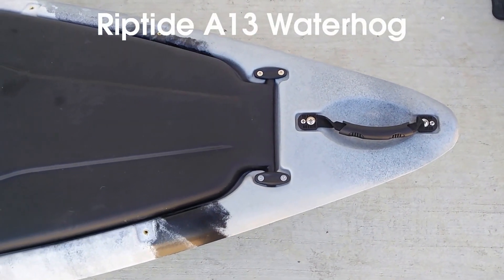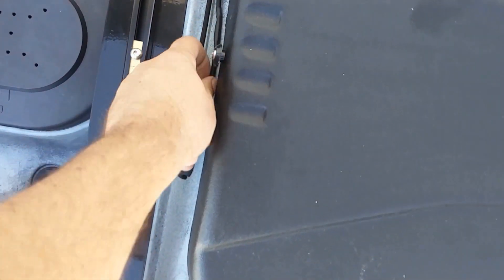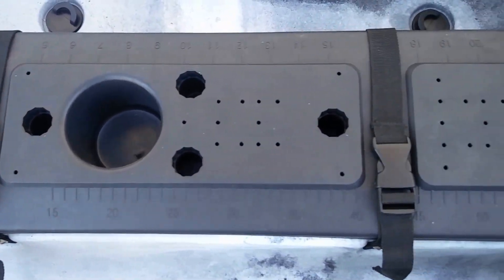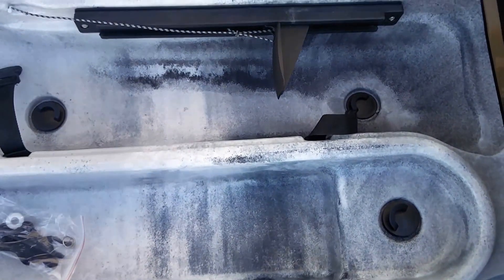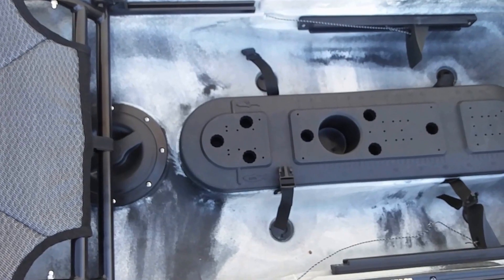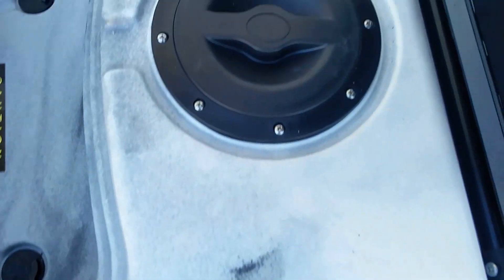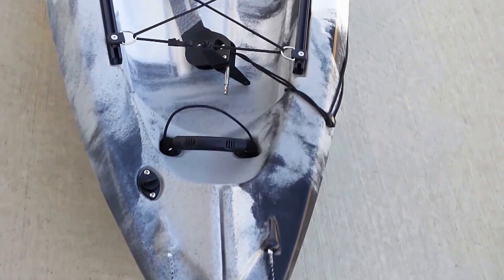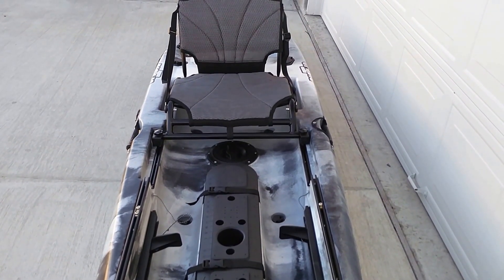2017 Riptide Kayaks A13 Waterhog Review